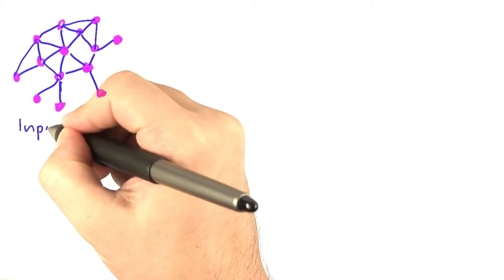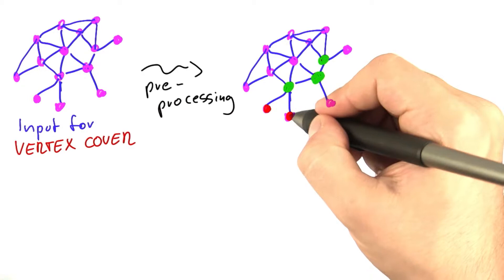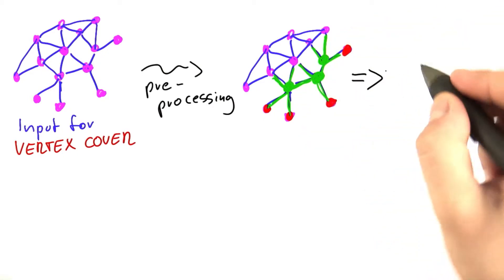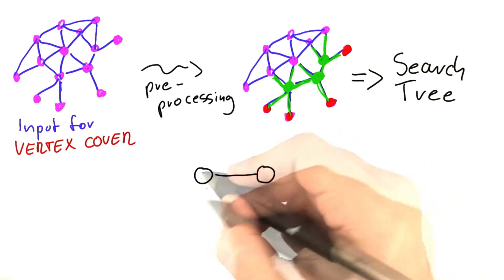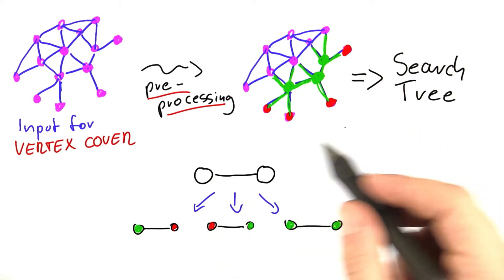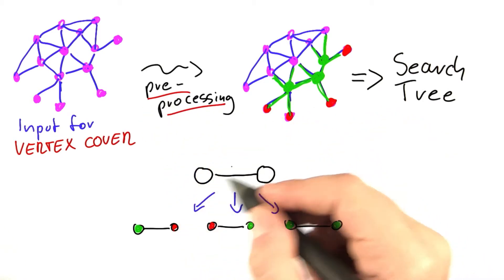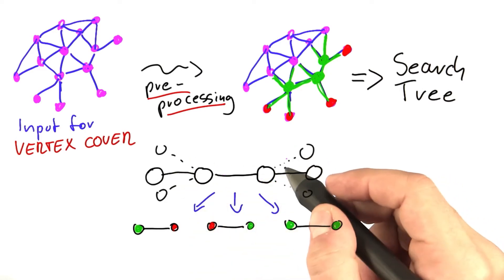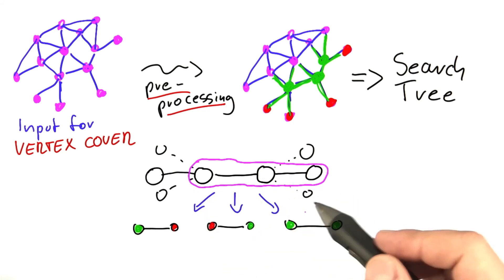Improving The Search Tree - Intro to Theoretical Computer Science